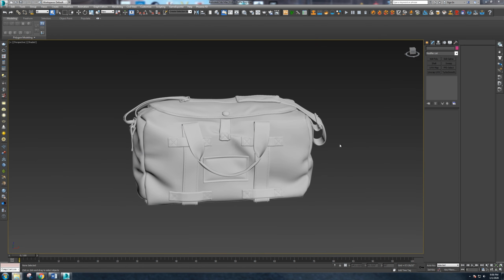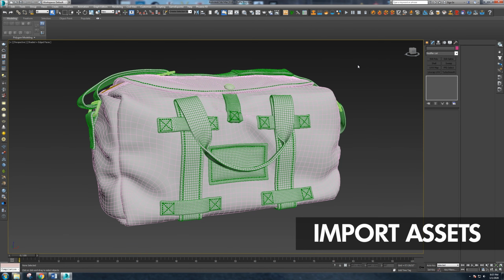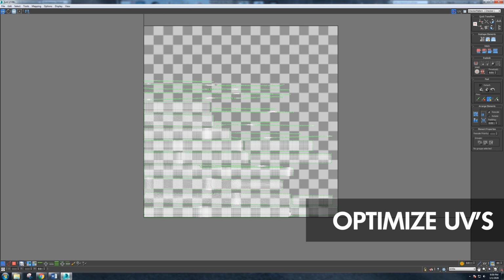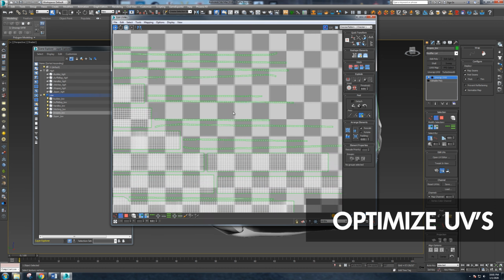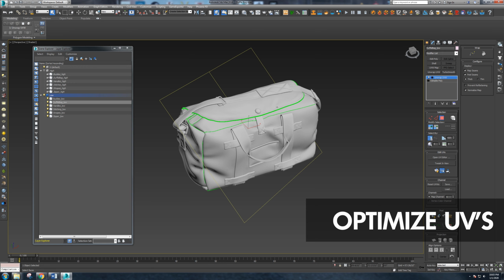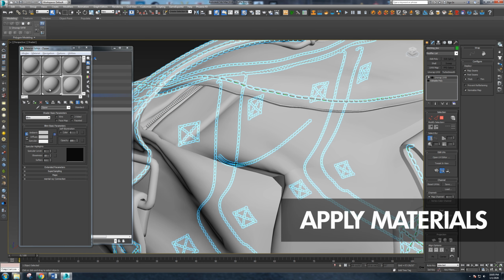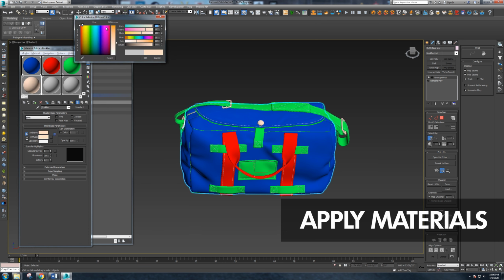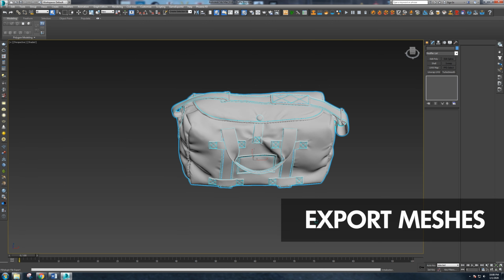Substance Painter / Duffel Bag - Part 1 (3D Model Preparation)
I am happy to share that my 4 part, 1 hour, series on Substance Painter has been uploaded to my YouTube channel. I cover model preparation, baking high to low poly, fixing normal baking errors, creating realistic-looking textures, editing the export configurator, exporting maps and then getting a render our of 3DsMax using Vray. Please share and leave me feedback if you liked or disliked it :) I hope you enjoy and are able to learn something!